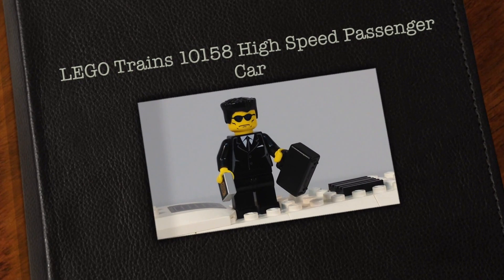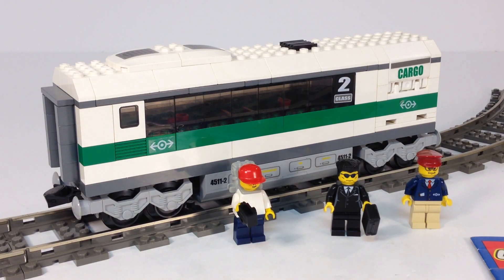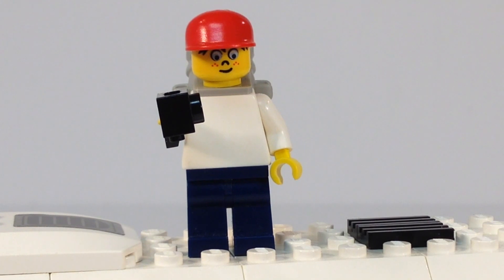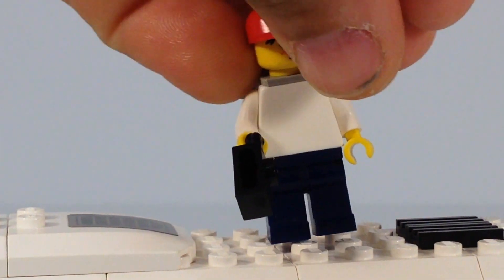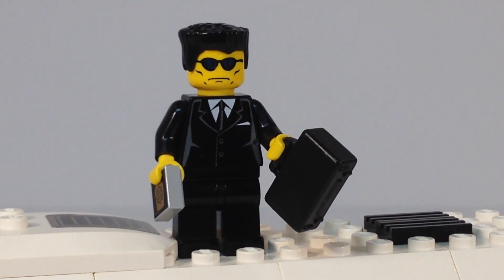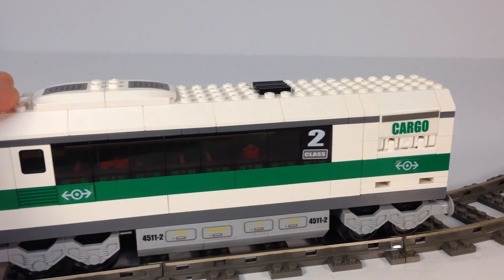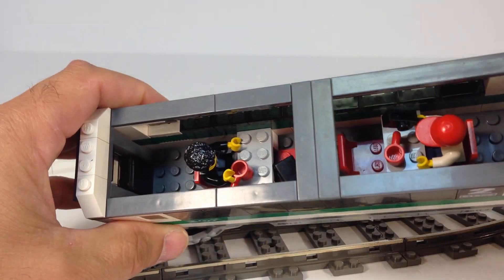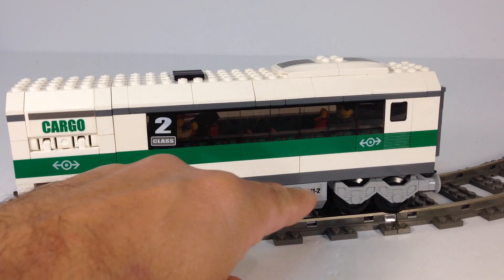LEGO World City Trains 10158 High Speed Passenger Car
LEGO World City Trains 10158 High Speed Passenger Car from 2004. 2 minifigures. Goes with 10157 and 4511